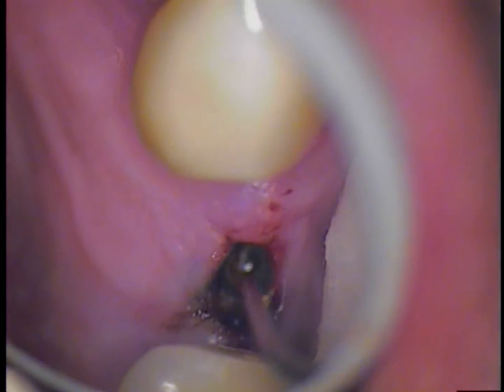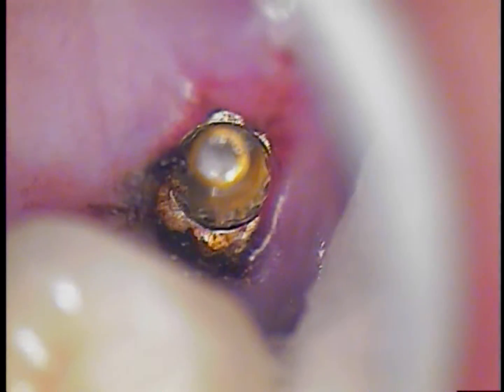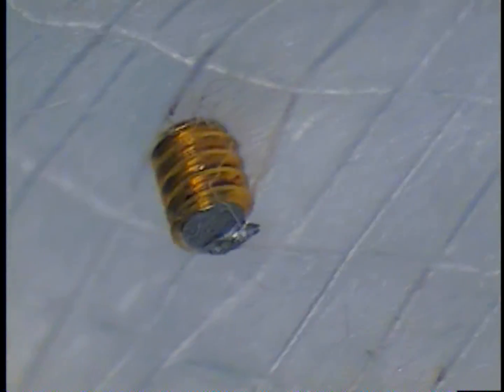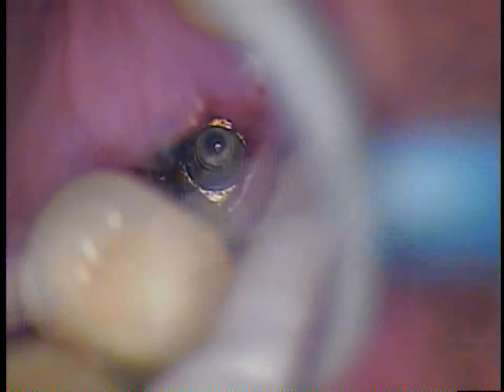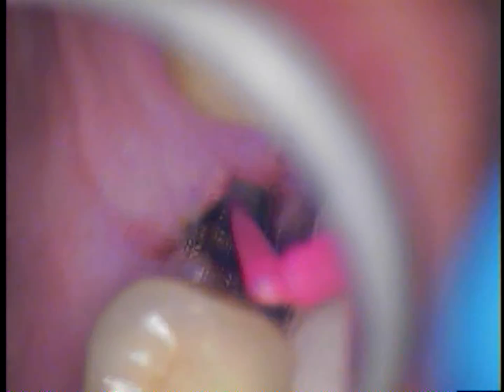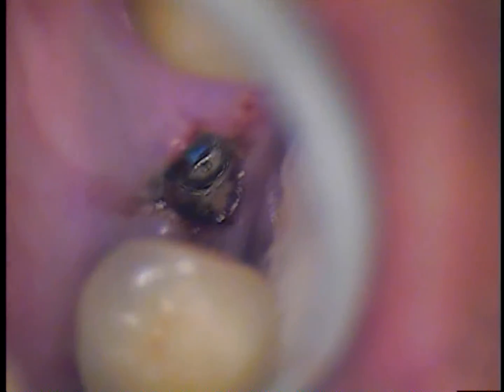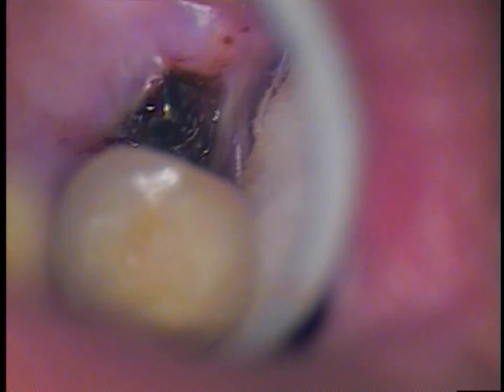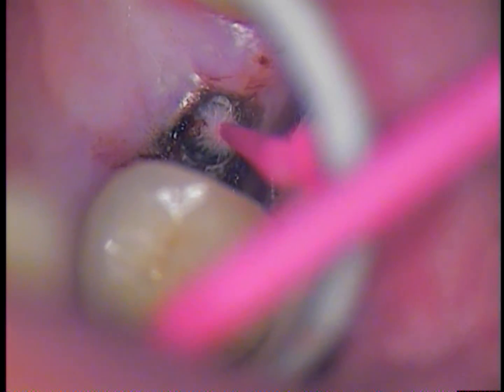Dental Implant Broken Screw Retrieval Method 4 - Biomet 3i case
It is not uncommon for a patient to experience a loose or fractured dental implant screw.  Many of these patients are faced with decisions of having the implant fixture surgically removed, the site grafted, and a new implant fixture placed.   Reasons for screw loosening or fracturing are speculative at best.  A decision must be made as to what broken screw retrieval method should be taken. Many implant companies have broken screw retrieval kits available for dentists to use.  Other methods include the use of rotary instruments that run in reverse mode, screw slotting techniques, and hand-rotary instruments just to name a few.  My clinical experience and methods include immediate pre-soaking the head of the fractured screw and the internal aspect of the implant fixture with tarter and stain remover solution for 20 minutes. Then use a 25 gauge blunt-end syringe needle to gently rotate the fractured screw out avoiding the chance of permanently damaging the internal threads of the implant fixture.  A  20 gauge blunt-end suction needle is also use to help remove the T and S solution and can be used to assist in the final removal of the broken screw.  I try to avoid the use of power instruments unless it is absolutely necessary.  Dr. Cuomo